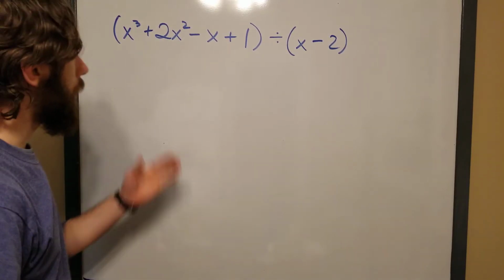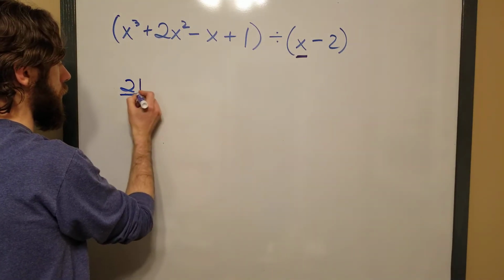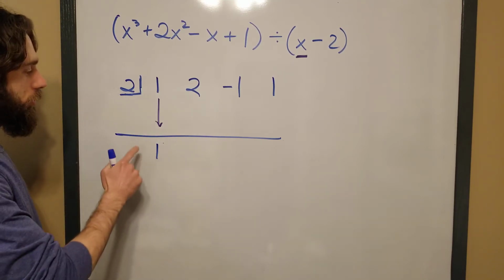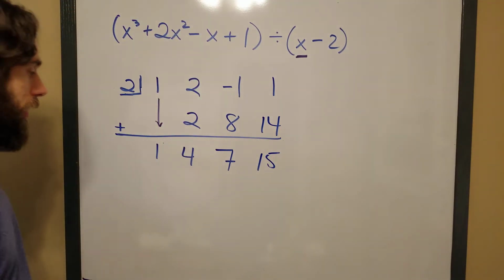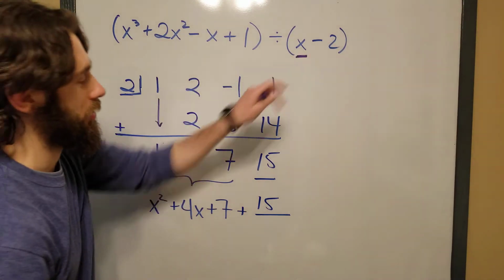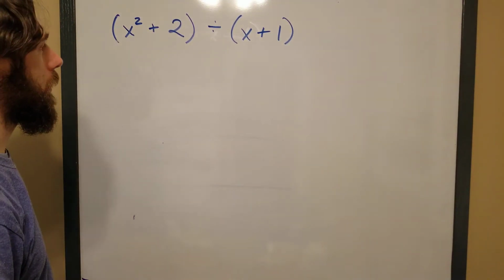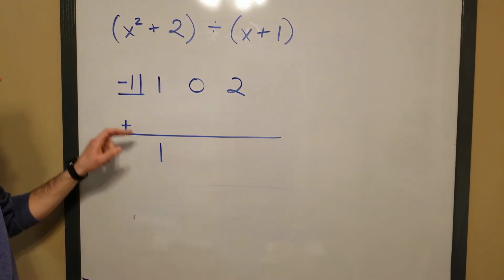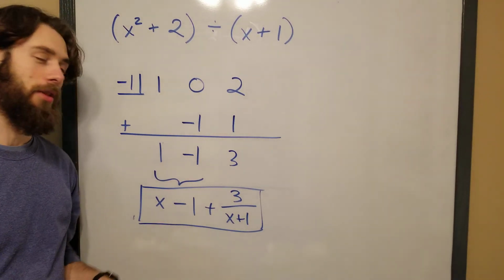Dividing polynomials by synthetic division